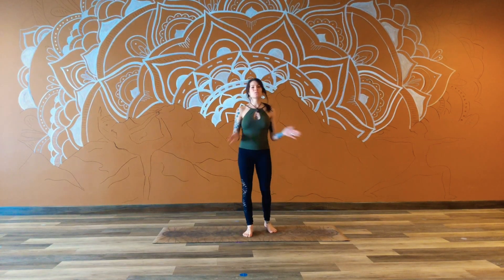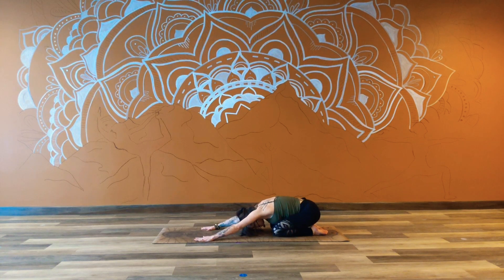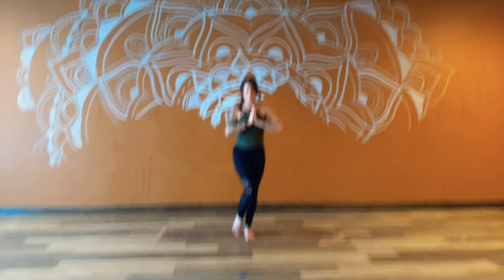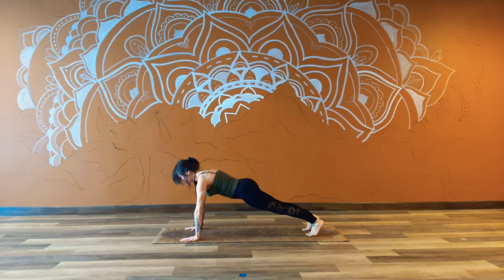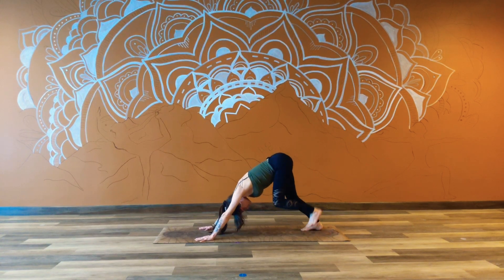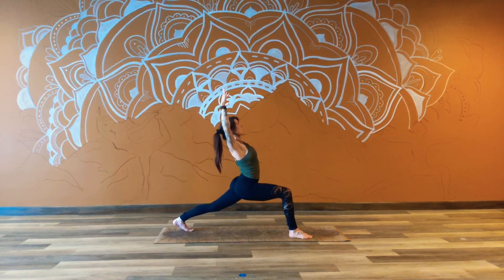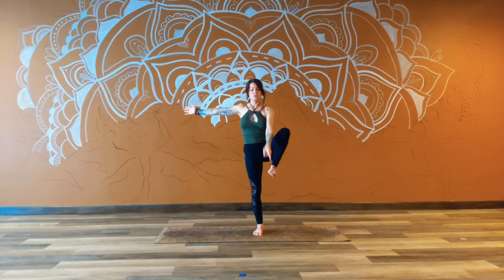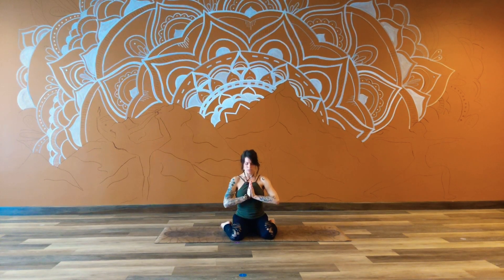Energizing flow with Sierra